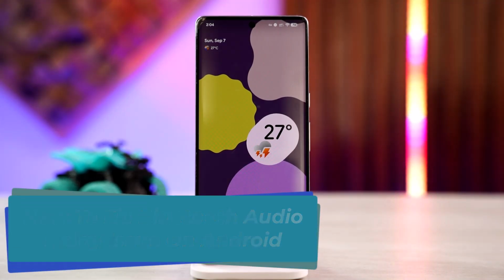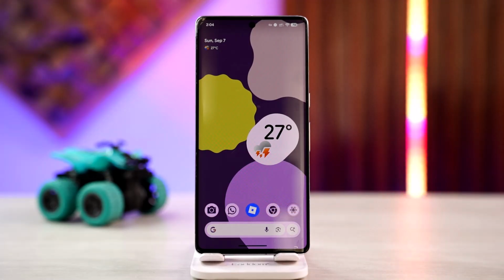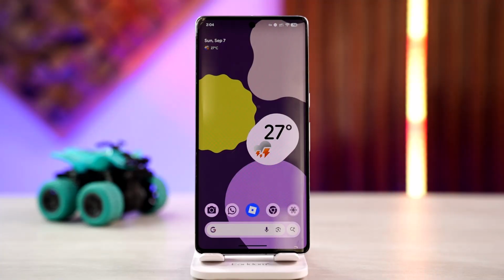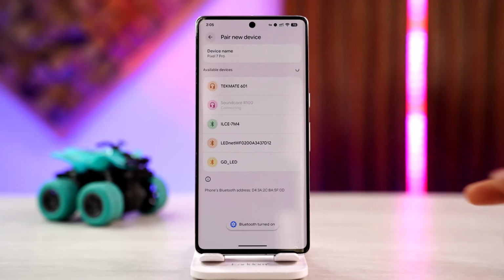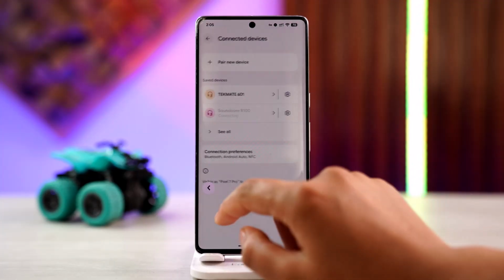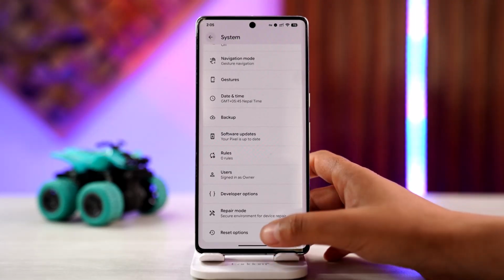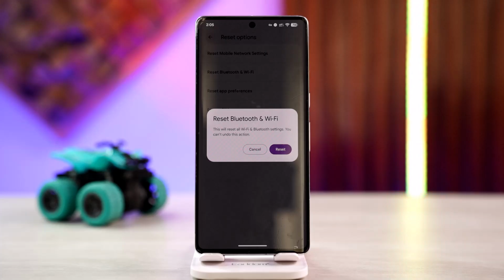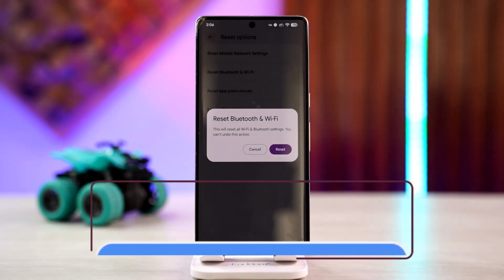How To Fix Bluetooth Audio Delay Issue On Android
Bluetooth audio delay is one of the most common issues Android users face when connecting wireless headphones, earbuds, or speakers. This problem can cause your sound to lag behind videos, games, or calls, making the experience frustrating. Fortunately, there are several simple steps you can take to troubleshoot and fix Bluetooth audio delay on Android devices.

One of the first things you should try is restarting your phone. A quick reboot often clears temporary system glitches that may be affecting Bluetooth performance. At the same time, restarting your Bluetooth device, whether it’s wireless earbuds like AirPods, headphones, or a portable speaker, can also resolve connection-related problems.

Another important factor to consider is distance and interference. Bluetooth connections work best within a certain range, usually around 10 meters (33 feet). Obstacles such as walls, large objects, or other electronic devices can interfere with the signal, leading to delays or stuttering audio. Make sure your Android phone and your Bluetooth device are within range and free from interference.

If the problem continues, you should re-pair your Bluetooth device. Go to your phone’s Settings app, open the Connections section, and select Bluetooth. Forget the existing paired device, then pair it again as a new connection. This often resolves sync issues and improves performance.

In cases where re-pairing doesn’t solve the issue, you can reset your Bluetooth and Wi-Fi settings. On most Android phones, you can find this option by going to Settings, scrolling down to System, selecting Reset Options, and choosing Reset Wi-Fi, Mobile, and Bluetooth. This will clear all saved connections and may fix deeper software-related problems.

Battery levels can also play a role. Low battery on either your phone or your Bluetooth device can cause weaker performance and audio lag. Ensure both devices are fully charged for the best experience.

By following these steps—restarting your phone, resetting your Bluetooth connection, ensuring proper range, and keeping devices charged—you can effectively fix Bluetooth audio delay on Android.

Timestamps:
0:00 Introduction
0:05 Restart phone and Bluetooth device
0:27 Ensure proper Bluetooth range and no interference
0:37 Re-pair device in Bluetooth settings
0:55 Reset Bluetooth and Wi-Fi settings
1:13 Check device battery levels
1:21 Conclusion